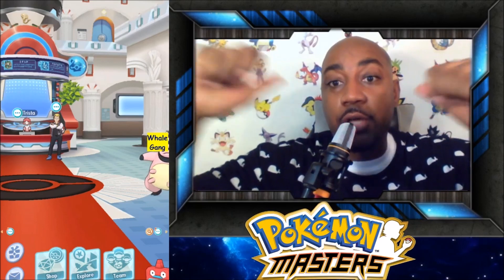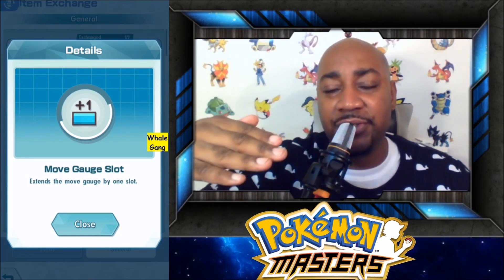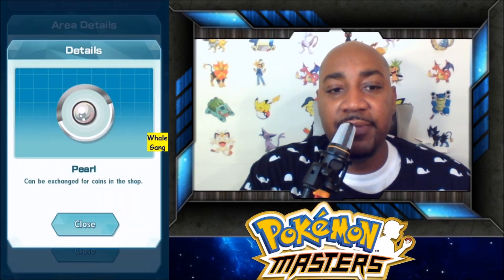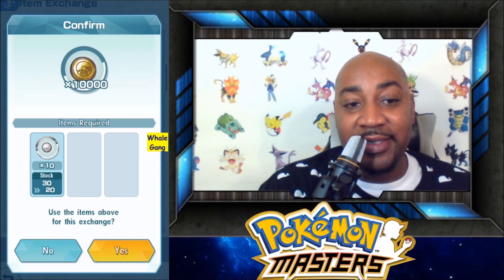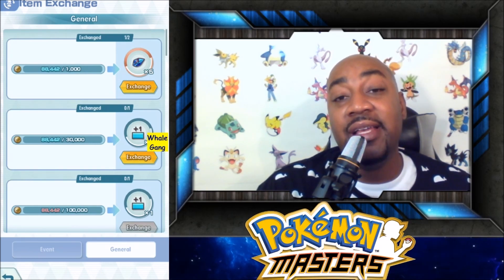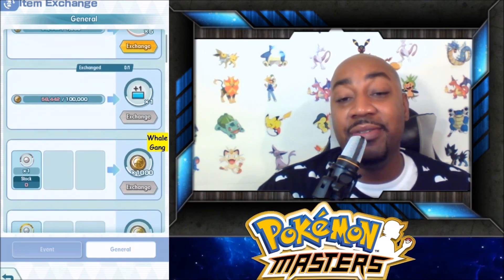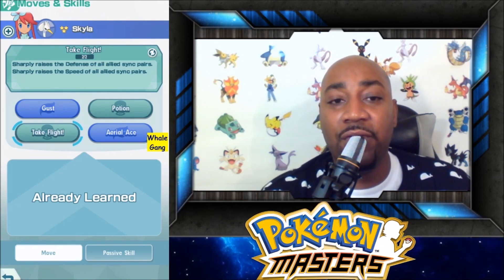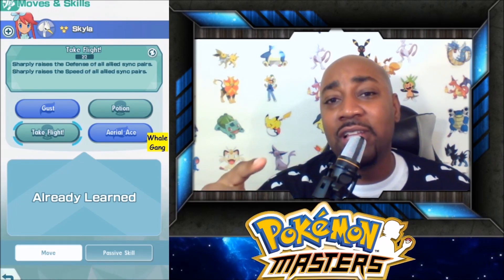Pokemon Masters | Increase Move Gauge + BEST item to buy with Gold + BEST way to FARM Gold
Pokemon Masters, this we talk about the best item to buy with your gold. Plus in this video I will share my thoughts on the best way to Farm gold. Also some tips to manipulate your attacks in battle. Lets increase all of our move gauges. Its SHOWTIME!